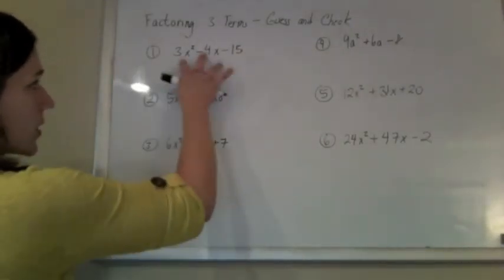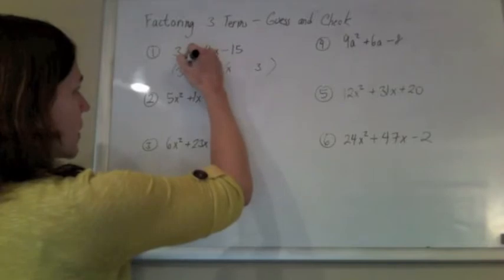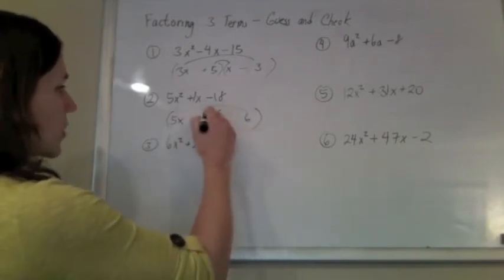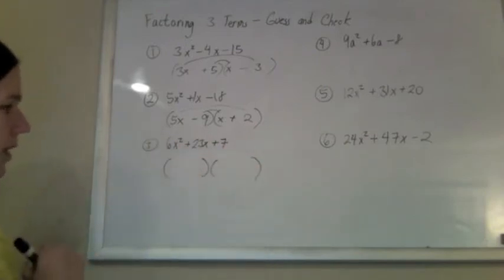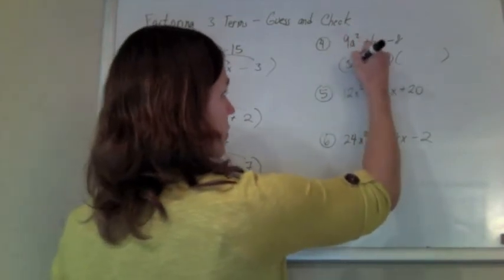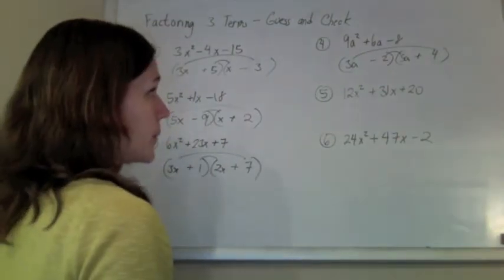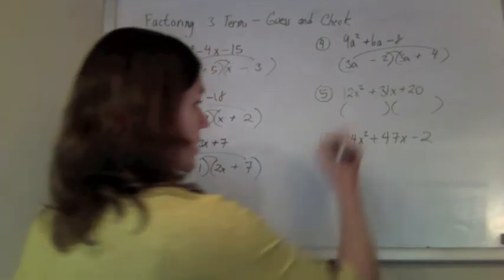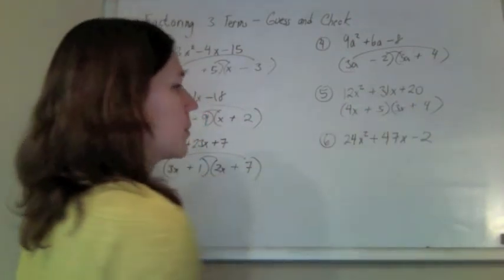Factoring 3 terms (trinomials) a not equal to 1 Guess and Check Method